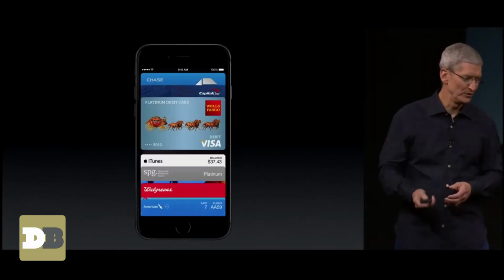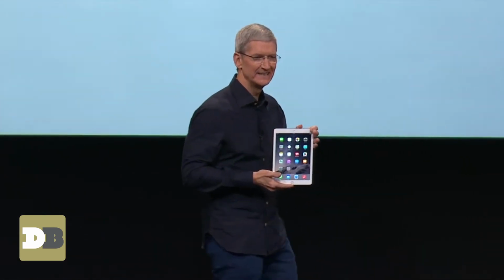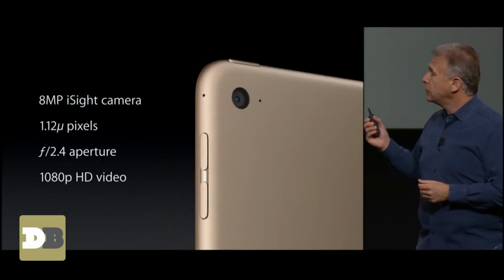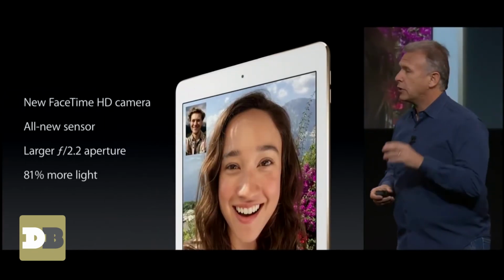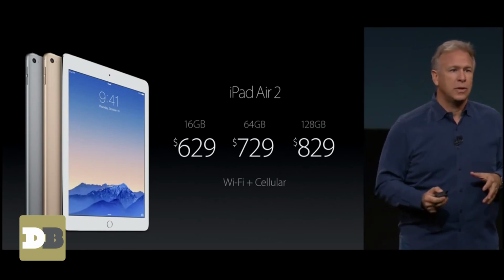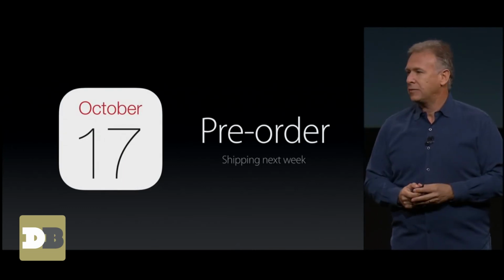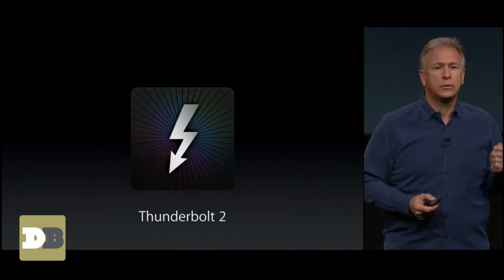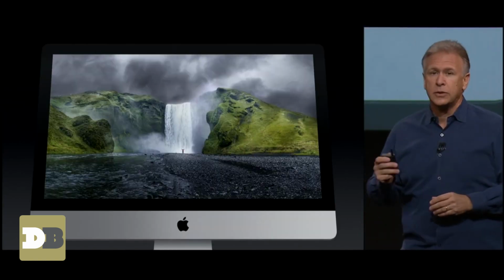Apple's complete keynote duurde 4:20 minuten | Draadbreuk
Apple's COMPLETE keynote van 16 oktober 2014 duurde in werkelijkheid niet langer dan 4,5 minuten. In die tijd lanceerden ze de iPad Air 2, iPad Mini 3 en retina iMac en bespraken alle specs en nieuwe functies. De rest waren lofzangen, voorbeeldfoto's, promovideo's, Android-bashing en applausjes. Wij distilleren de vier minuten aan pure informatie. Alle apparaten, alle specs, alle nieuwe functies. Graag gedaan!

Draadbreuk is de meest frisse techsite van Nederland met nieuws over technologie, reviews van de tofste gadgets en video's met ongezouten mening over smartphones, tablets, notebooks, camera's en speakers. Zelfs als er een snoertje aan zit.